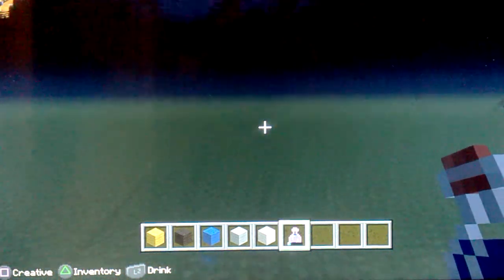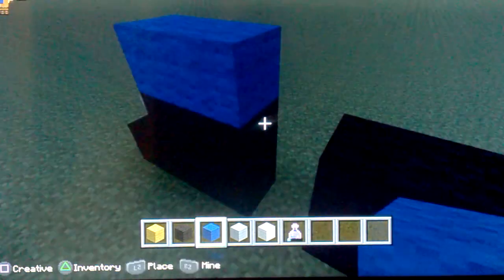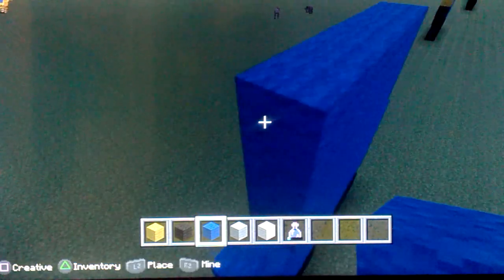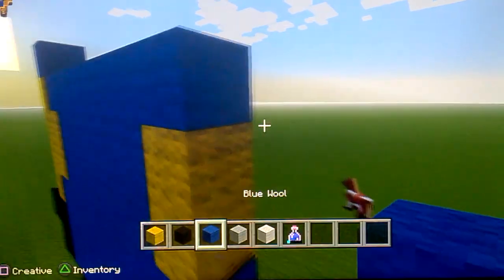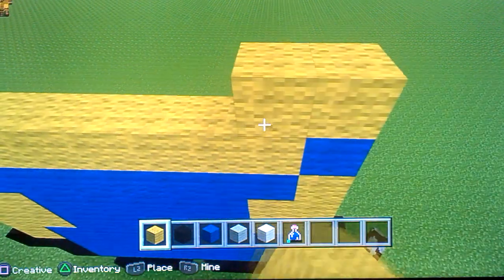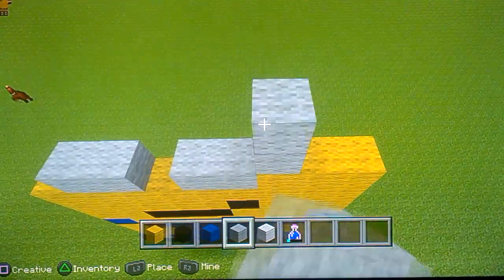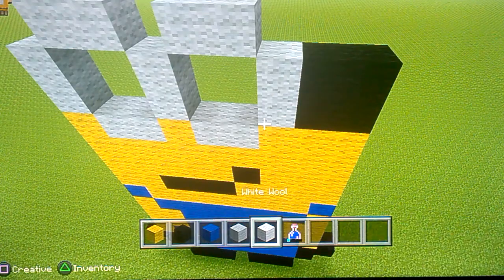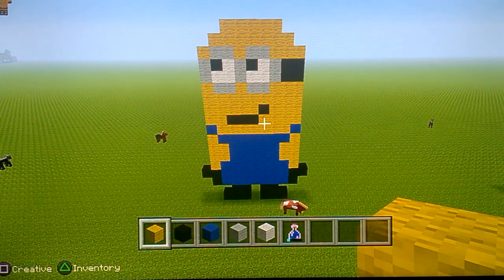How to make a Minion on minecraft tutorial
This is a quick video on how to make a Minion on Minecraft tutorial.